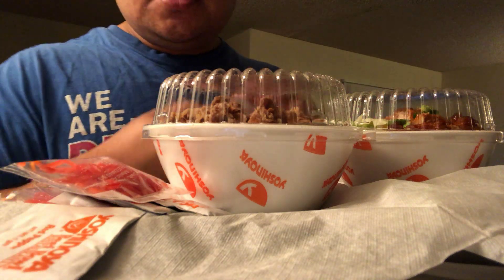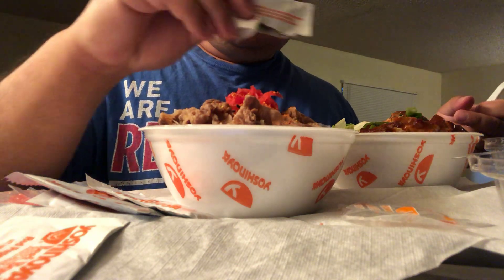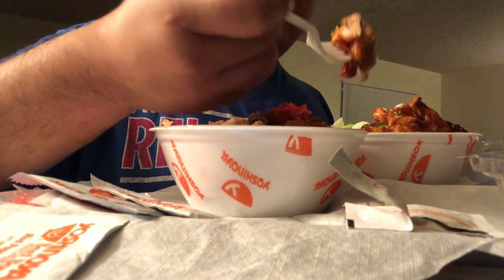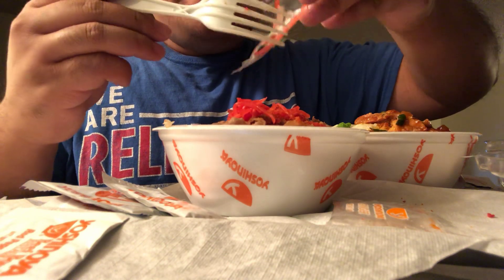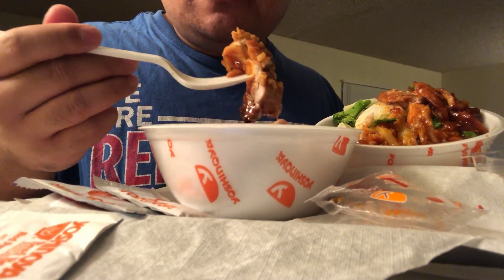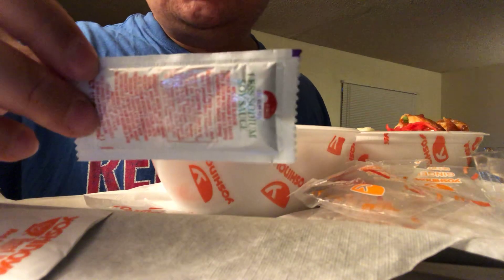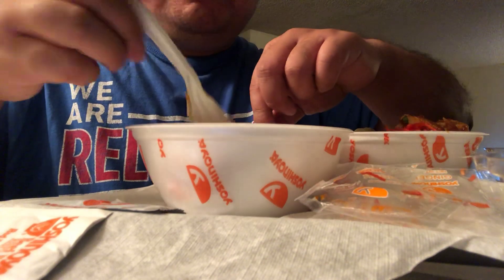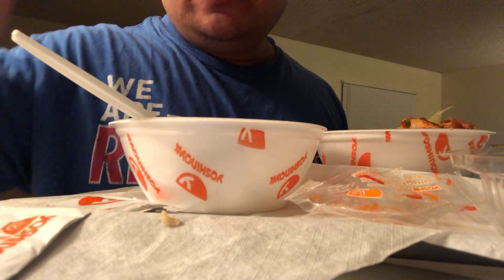Straight Grubbin Mukbang Yoshinoya beef and chicken habanero bowl